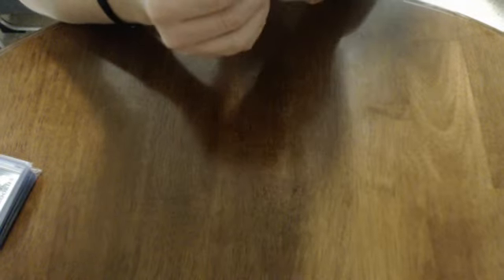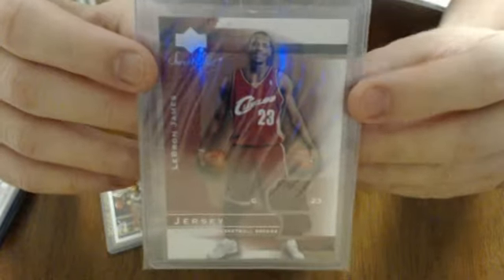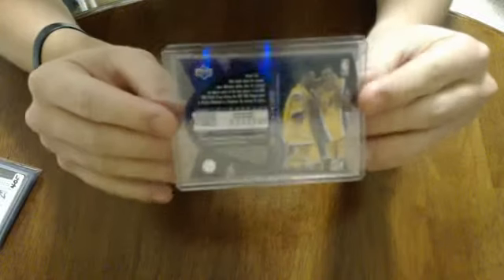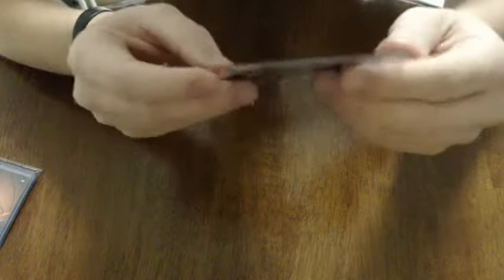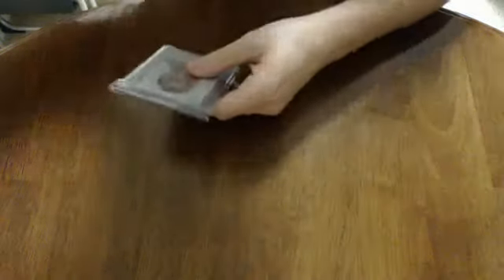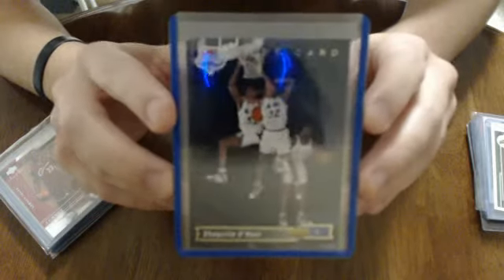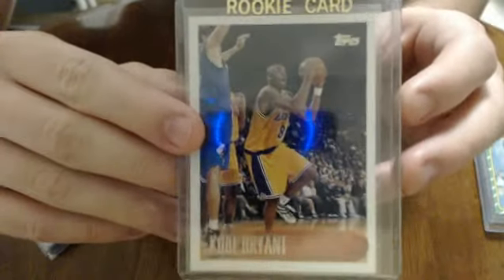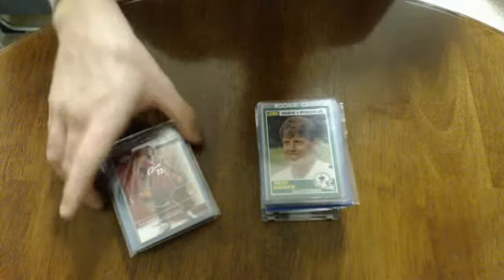Multi-Sport PC collection - BGS ready Lebron,Barry sanders, Kobe *Must See*